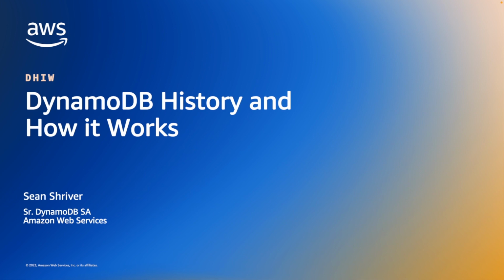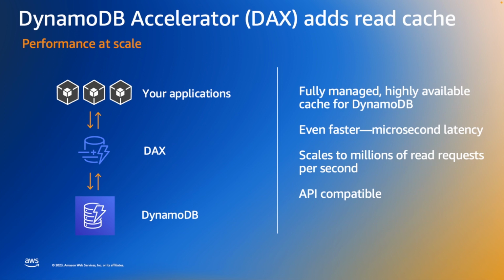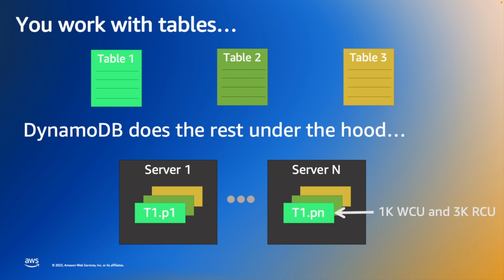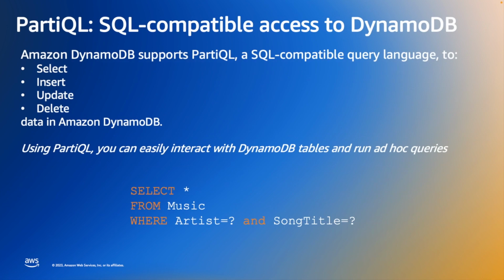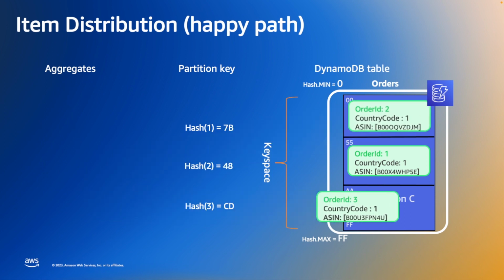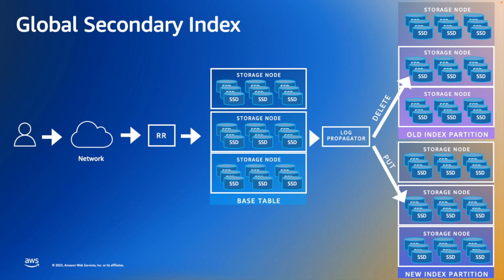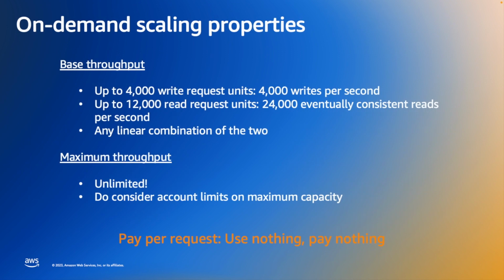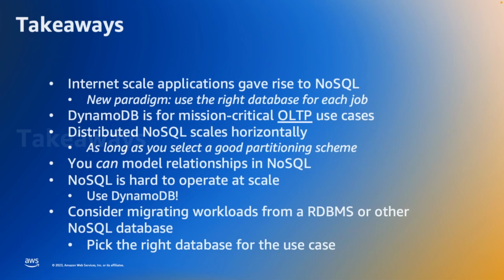DynamoDB Immersion Day - DHIW History and How it works | AWS Events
DynamoDB Immersion Day | DHIW - Amazon DynamoDB History and How it works presented by Sean Shriver, Senior DynamoDB Specialist SA, AWS.

Amazon DynamoDB history and how it works covers: Amazon DynamoDB architecture, history, and how it works (service internals).